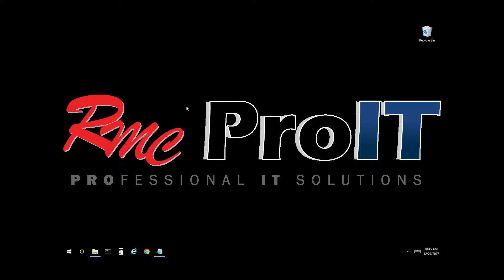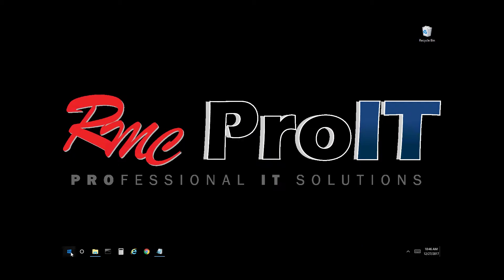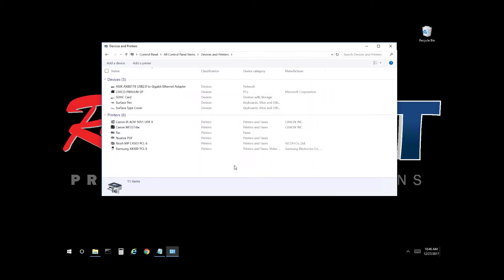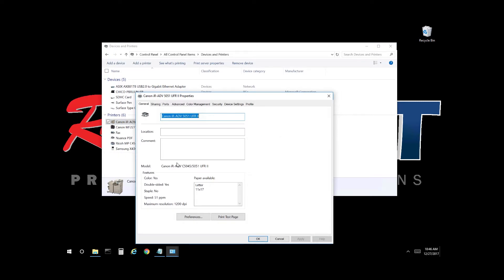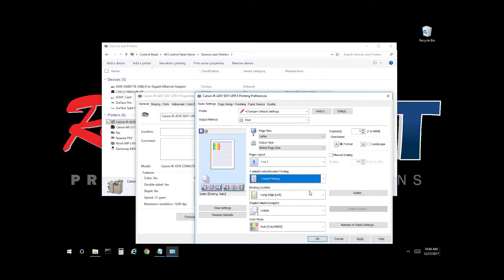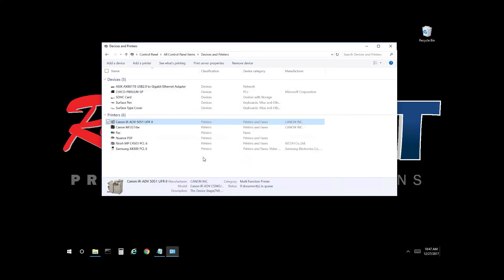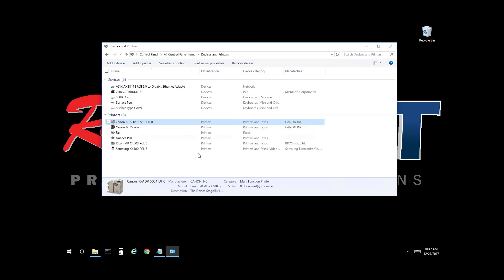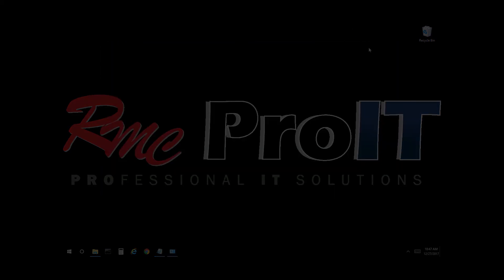Canon | Print Defaults - Windows 10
In this video, our ProIT team will demonstrate how to easily adjust the print defaults for a Canon print queue.

Requirements:
• Print driver installed
• Print queue installed
• Admin rights on the PC

How to: Setup Cannon Print Defaults – Windows 10

1. Select the Start menu
2. Type in control panel
3. Select control panel
4. Select Devices and Printers
5. Find desired Cannon Printer
6. Select the print queue
7. Right click
8. Click printer properties
9. Select preferences
10. Set the default to single sided simplex and black and white
11. Select one-sided
12. Select the drop-down
13. Select a black and white
14. Select apply and
15. Select ok
16. Select desired presets
17. Select ok
18. Changes must be made on each computer / printer.